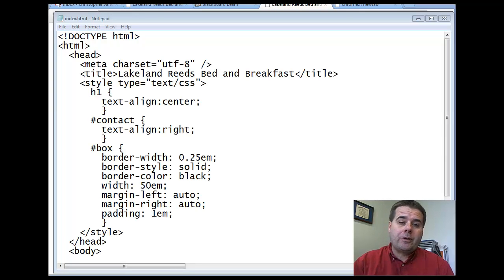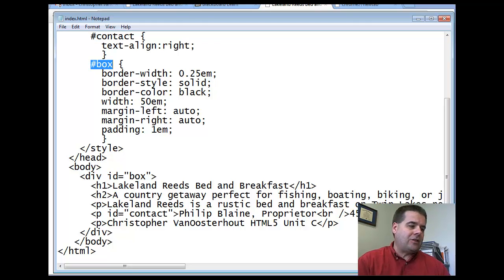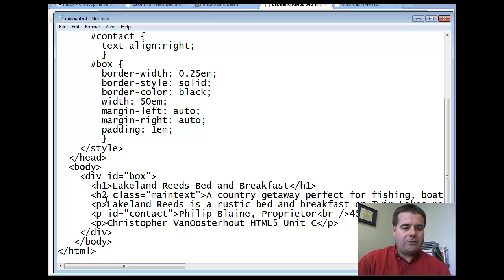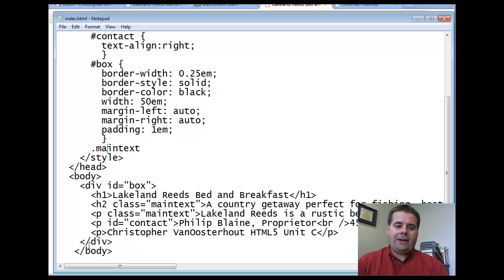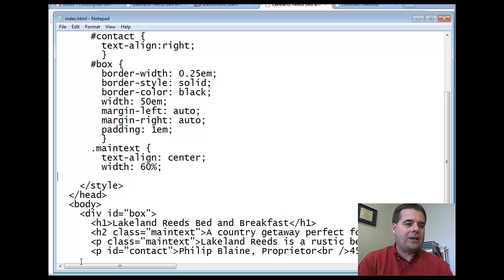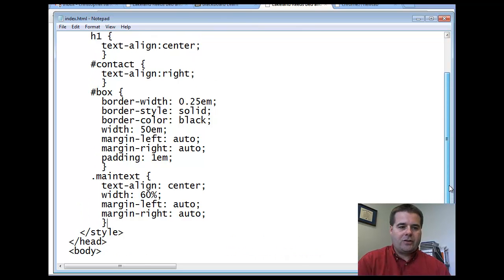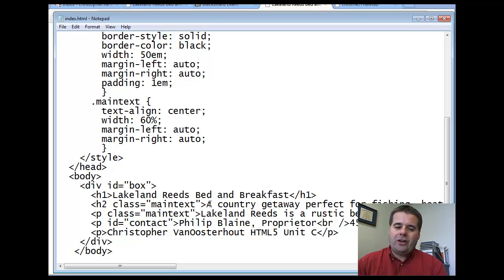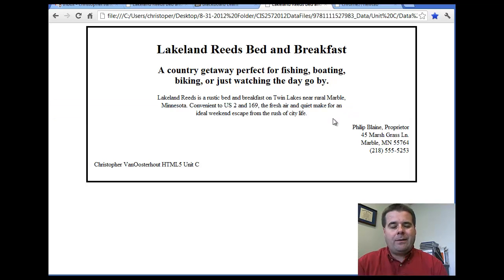Implementing a Class Selector Pages 58 - 59